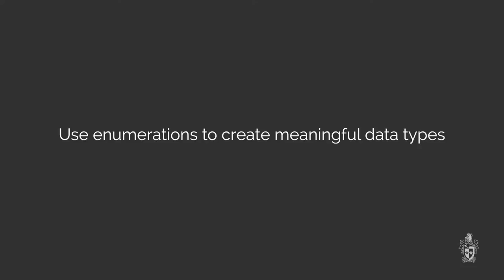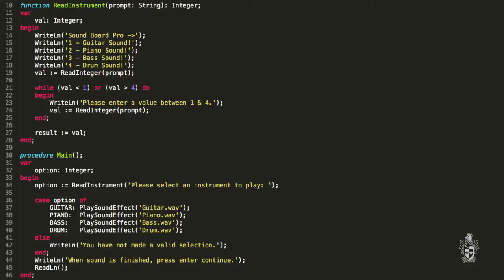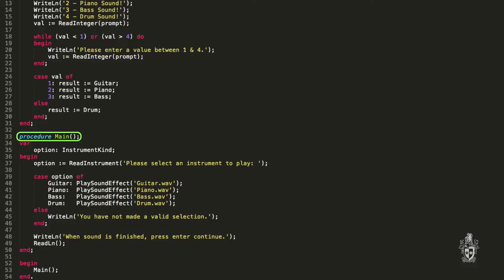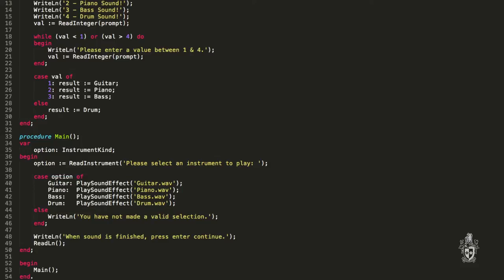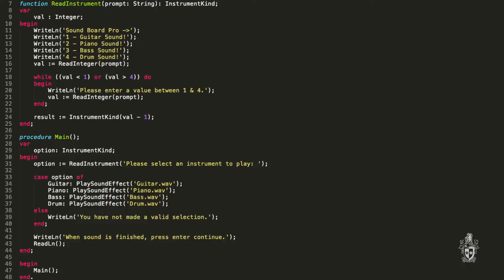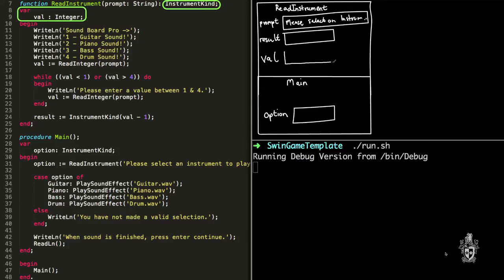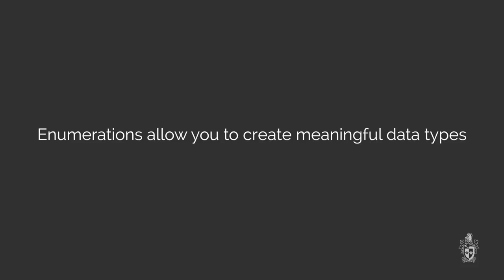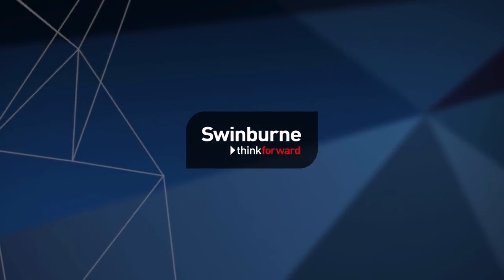Enumerations (Swinburne CodeCasts - Introduction to Programming in Pascal 4.2)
In this video, Andrew and Cliff demonstrate the usefulness of Enumerations in your programs, and how they help you write more meaningful code.